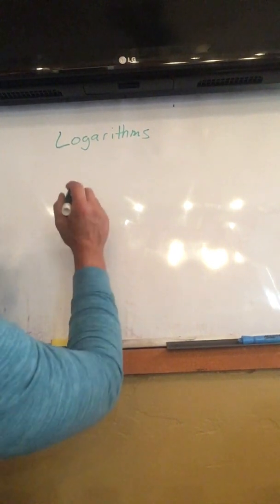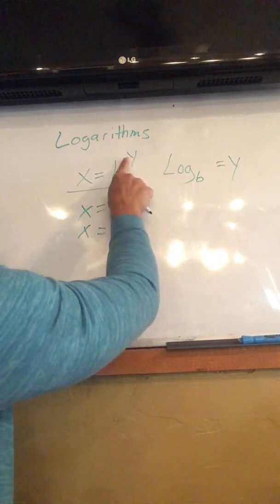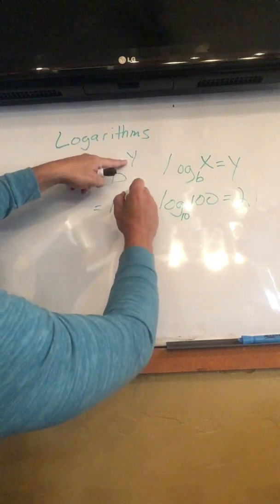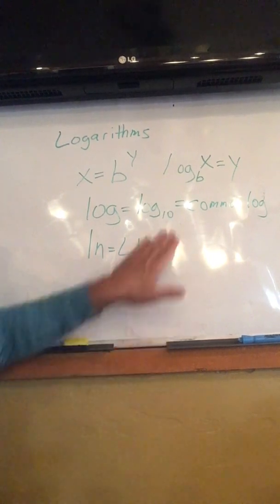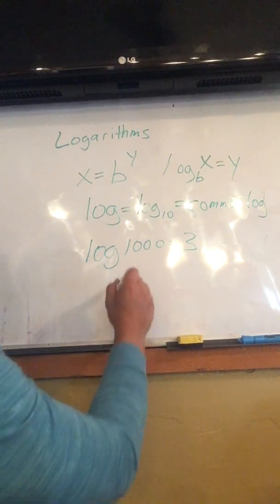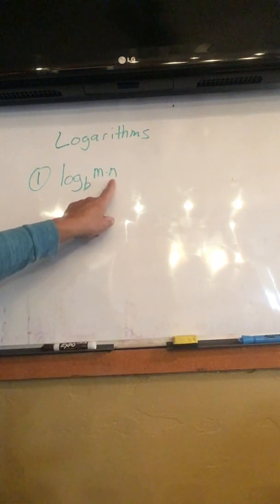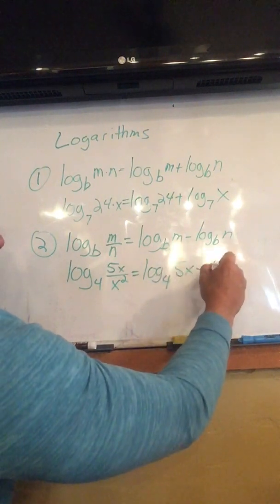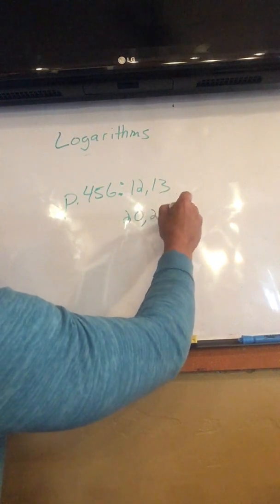Math 120: Introduction to Logarithms